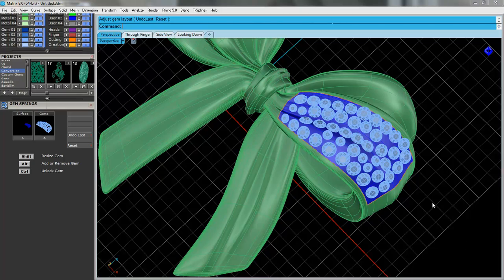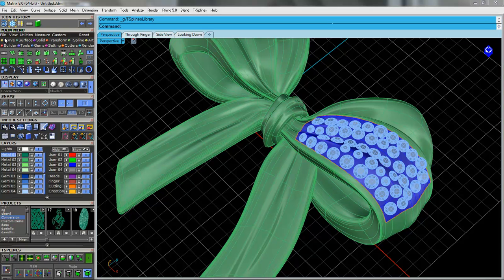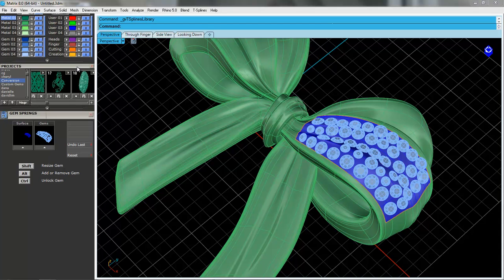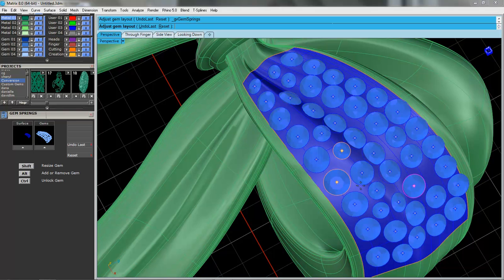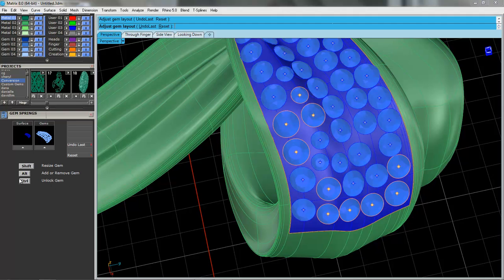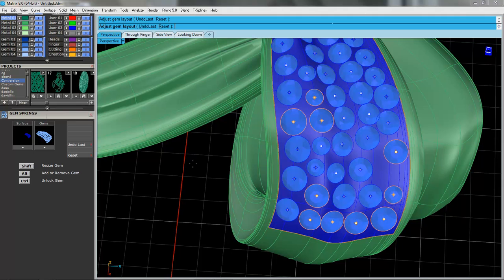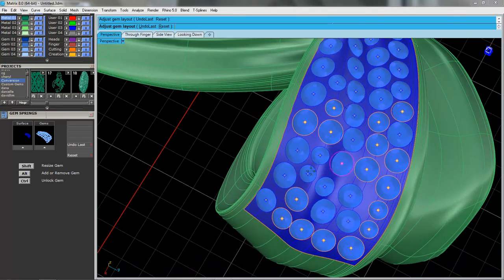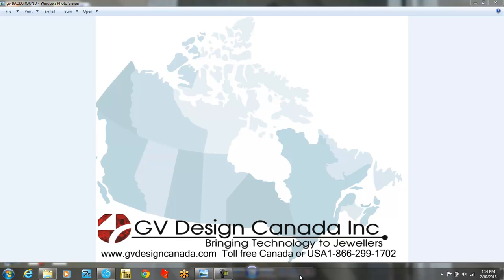Gem Springs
The new Gemsprings function in Matrix V.8